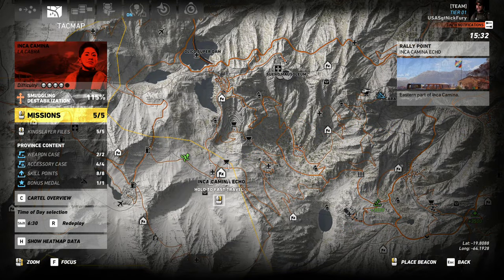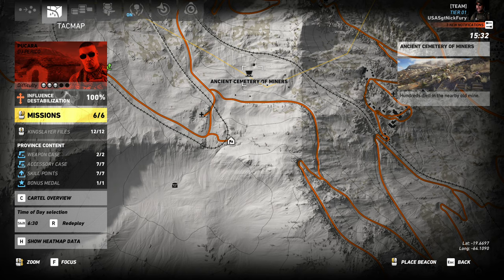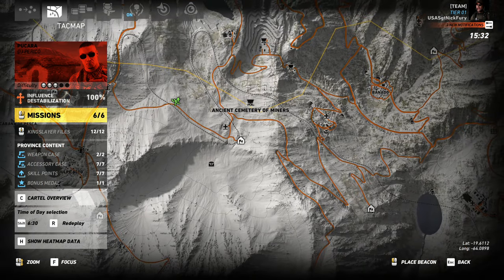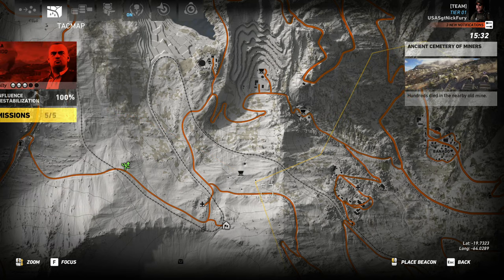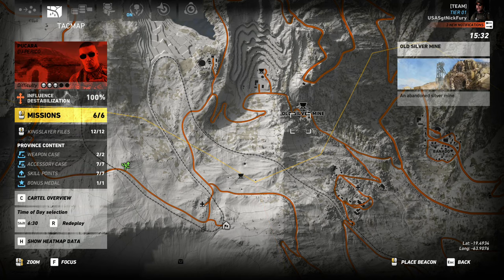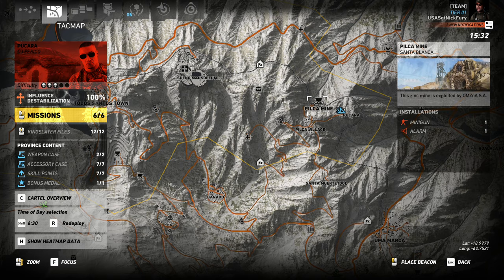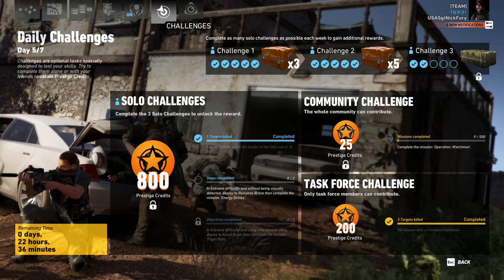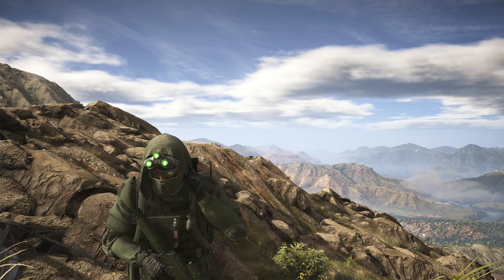Ghost Recon Wildlands Daily Challenges Week 24 Day 5 Solo Challenge 1 Kill El Tio Fake Cult Leader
Use explosives to kill the leader of the fake cult of "El Tio"
Investigate the Cemetery to find out where the miners died. Then go to the 3 mines and kill everyone inside the mines. Next go to the Pucara Ruins and kill the Cult Leader in the devil mask to unlock the reward.
Location of the Graves at the Miners Cemetery
Site Investigate Old Silver Mine Lat 19.4459  Long 63.908
1st Grave
Lat 19.7350
Long 64.1269
Site Investigate Pilca Mine  Lat 18.9786 Long 62.742
2nd Grave
Lat 19.6641
Long 64.0323
Site Investigate Outpost Mine Lat 19.6647 Long 63.791
3rd Grave
Lat 19.6249
Long 64.1514
Pucara Ruins  Lat 19.0458  Long 62.5393